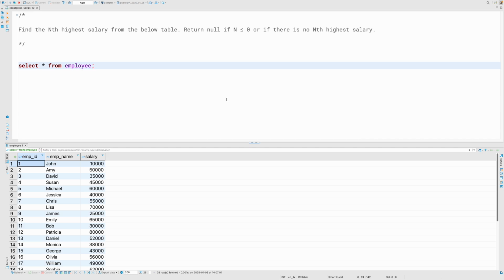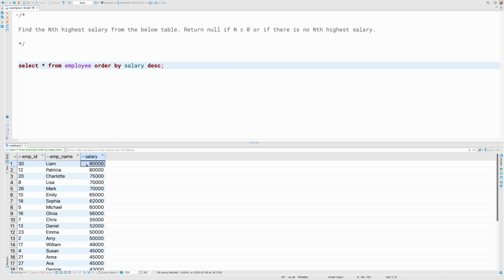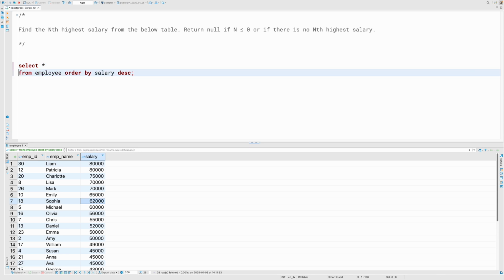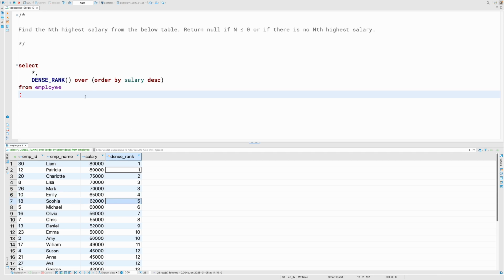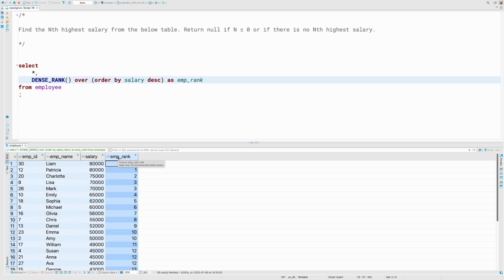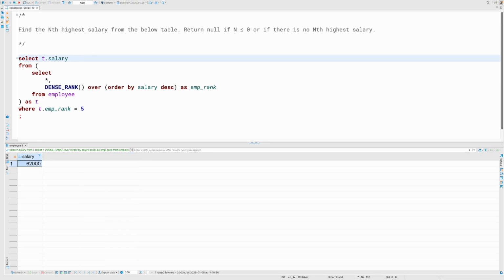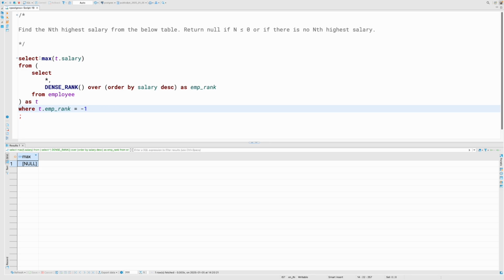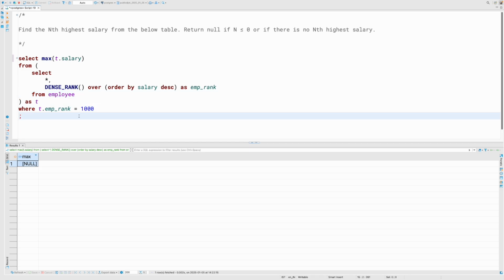Nth Highest Salary SQL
In this video, we'll walk through how to write an SQL query to find the Nth highest salary from a table. Whether you're preparing for a coding interview or just sharpening your SQL skills, understanding how to handle this type of problem is essential.

💡Topics Covered:
* Using SQL window functions like DENSE_RANK() and RANK()
* Using ORDER BY clause
* Using subqueries
* Handling edge cases like missing values or multiple employees with the same salary

By the end of the video, you'll be able to solve the Nth Highest Salary problem with ease and understand the logic behind it. This tutorial is perfect for beginners to advanced learners looking to improve their SQL querying skills.